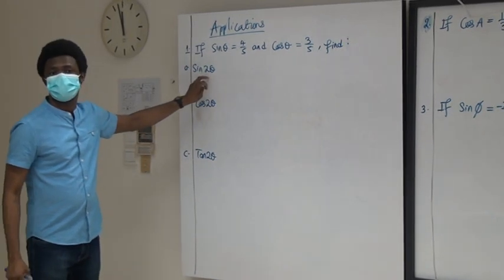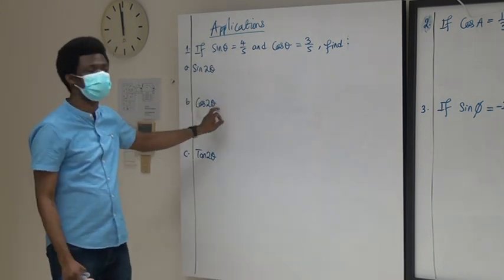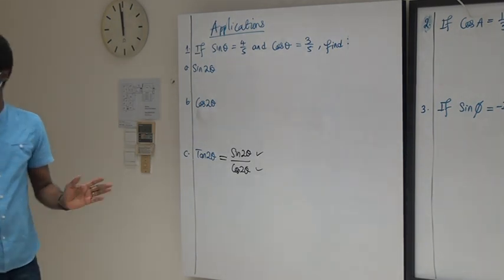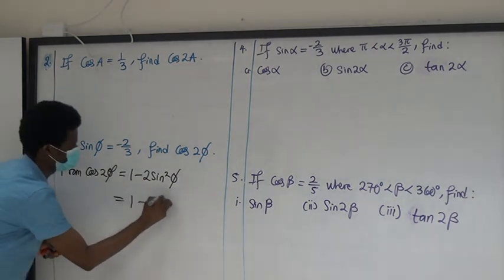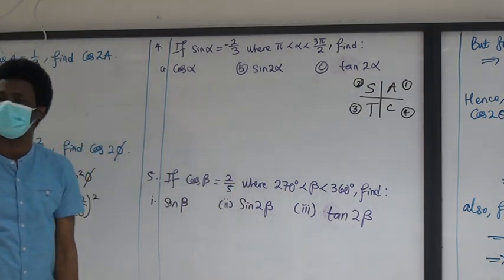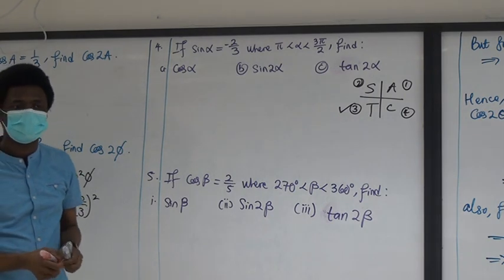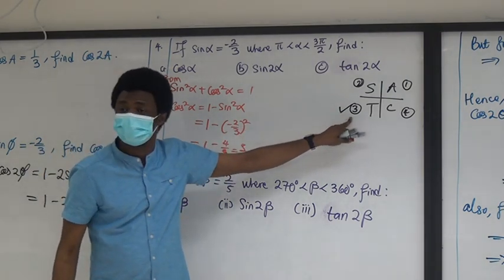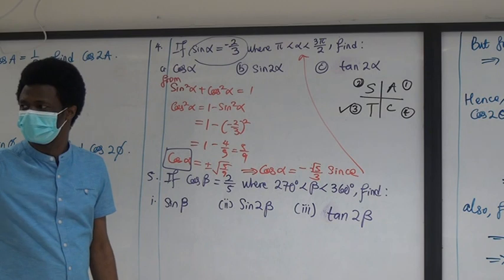Compound and Multiple Angles Identities (Part 2 of 2)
Today we discuss a few more trigonometric identities on compound angles and double angles.